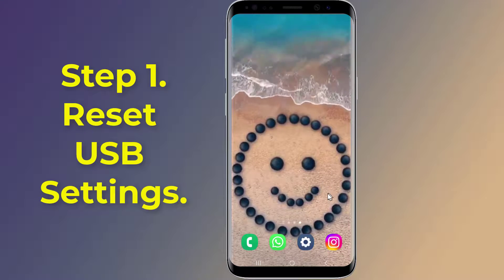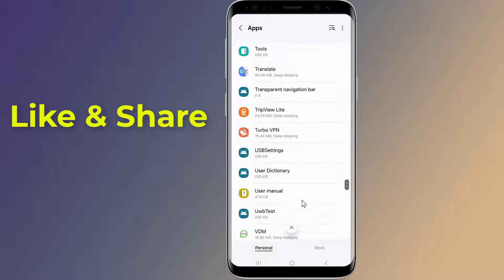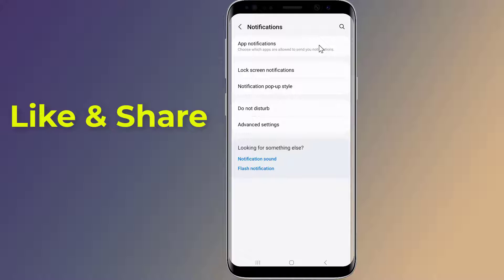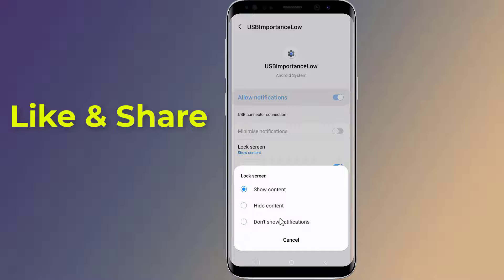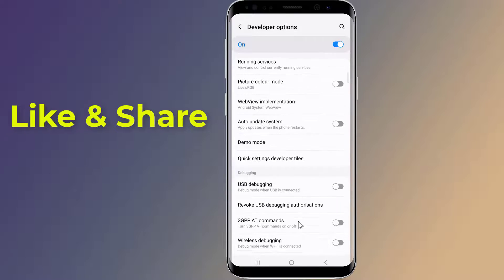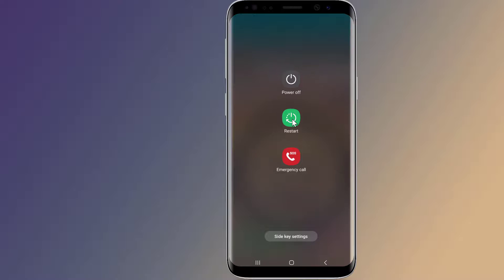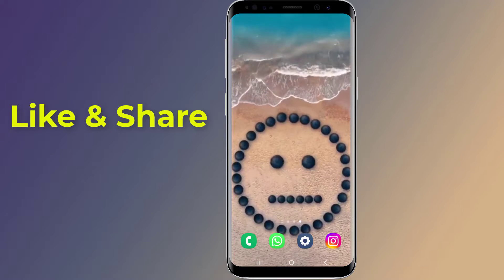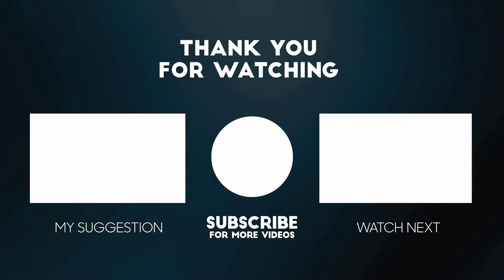Fix USB Connector Connected Disconnected Notification problem!! - Howtosolveit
How to Fix USB Connector Connected Disconnected Notification problem. There are several reasons to receiving USB Connector Connected and Disconnected Notification in your Samsung Smartphones from incorrect settings to a faulty USB port or cable. In this video I will show you some easy steps you could follow to fix USB connected and disconnected notification problem on your galaxy phone and android phones.
Step 1. Reset USB Settings.
Step 2. Disable usb notifications.
Step 3. Enable USB debugging.
Step 4. Clean the Charging Port.
Step 5. Change the Charger.

Why does my phone keep saying USB connected USB disconnected?
Why does my USB port keep connecting and disconnecting?
How do I turn off USB notification on my Samsung?
Why is Samsung not detecting USB?